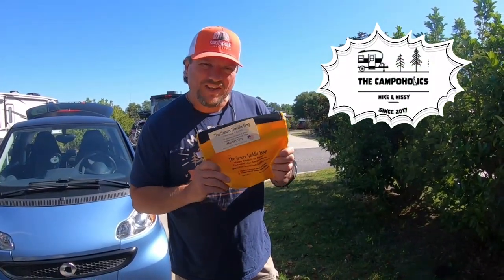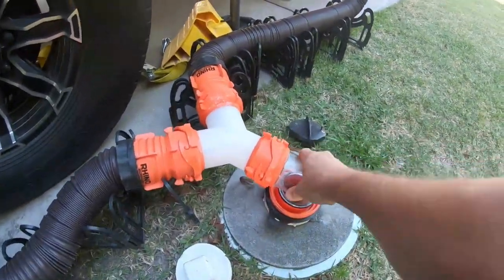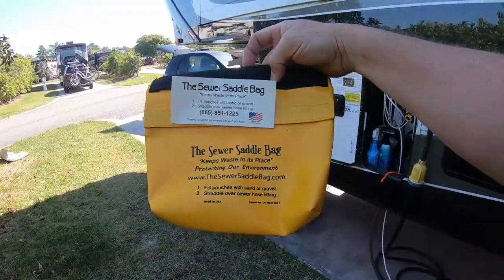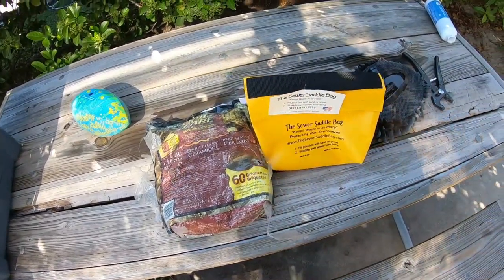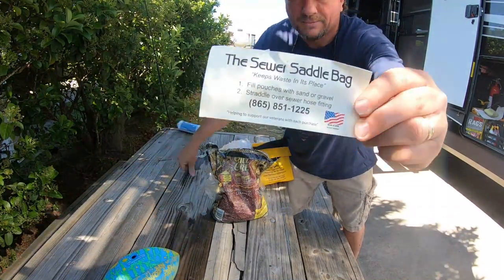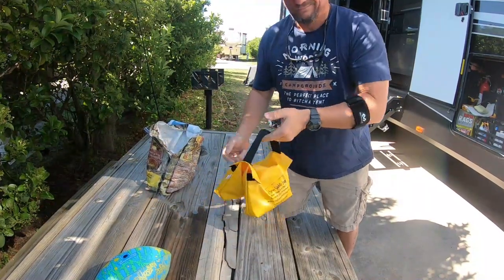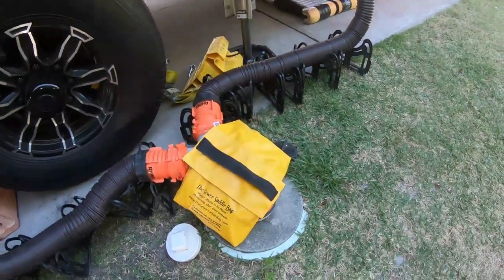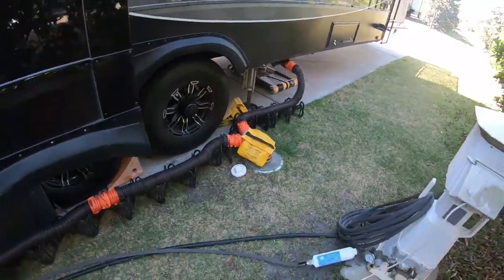RV Poo Explosion? Secure The Poo With A Sewer Saddle Bag!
Hey Campoholics! have you ever had a RV Poo Explosion? Secure The Poo With A Sewer Bag so no leaks occur at the sewer connection with the RV sewer line.  We saw the owner of this veteran based business at the Tampa RV Super Show and decided it was finally make the purchase so Missy does not have to place her foot on the sewer connection anymore.  We filled the Sewer Saddle Bag with charcoal briquettes that we have been toting around the past 2 years.  The Sewer Saddle Bag seems to be heavy duty and does the job well. Check out this video and see for yourself.